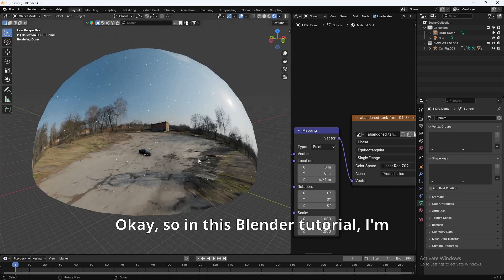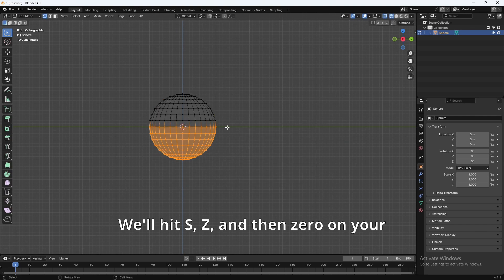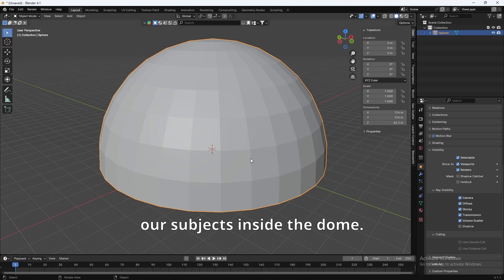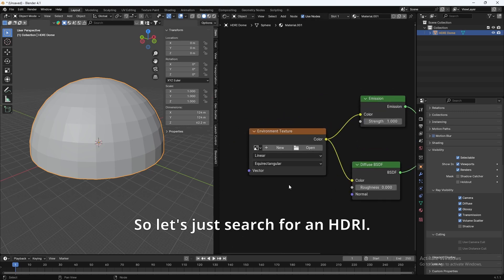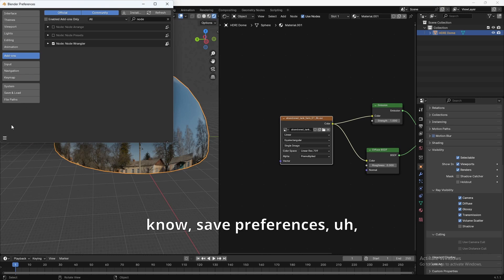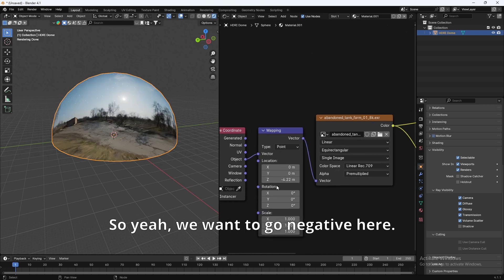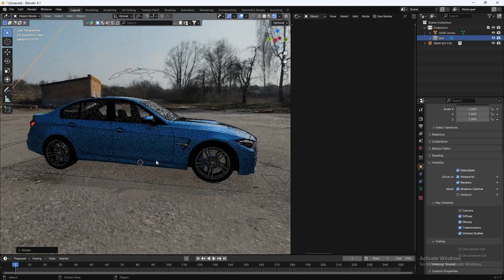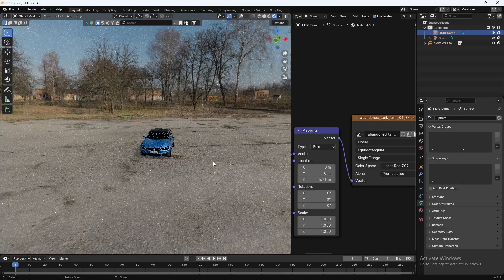How to make HDRI Dome for more REALISTIC Renders - Blender Tutorial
In this Blender tutorial, I’ll guide you step-by-step through the process of creating an HDRI dome to enhance the realism of your renders. We’ll use a UV sphere and an HDRI image sourced from Poly Haven. Whether you’re a beginner or an experienced Blender user, this tutorial will help you level up your 3D scenes

Join the Conversation:
Got questions or want to share your thoughts? I love hearing from my viewers and value your feedback.